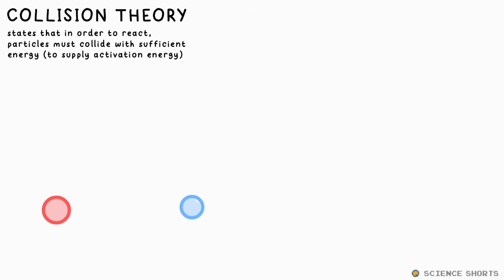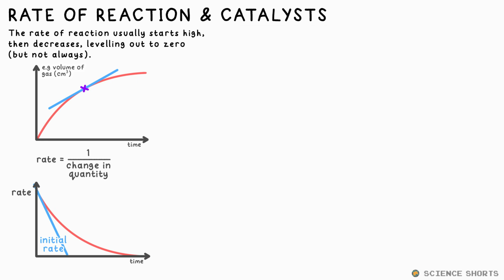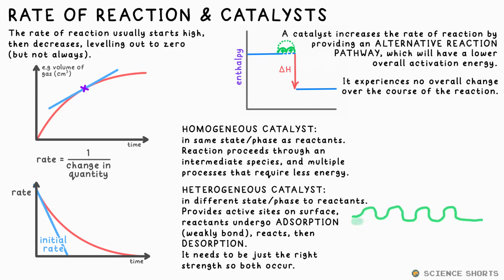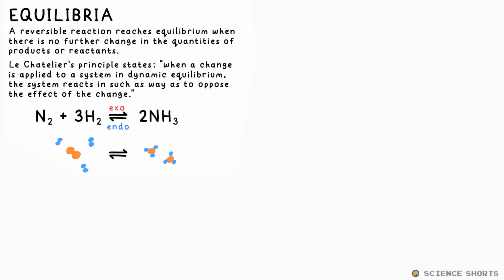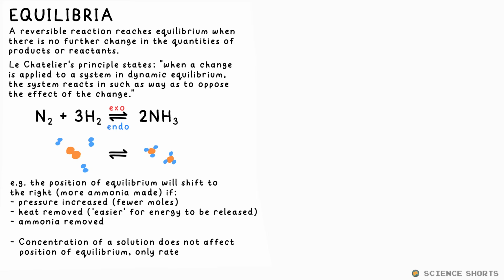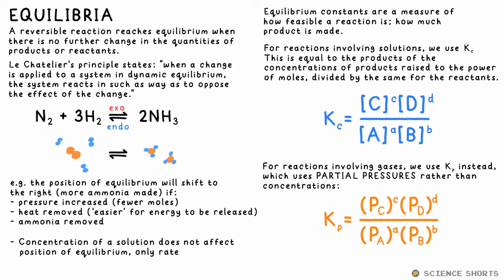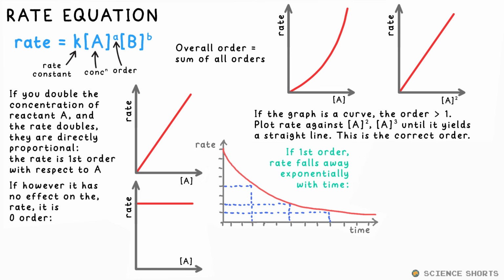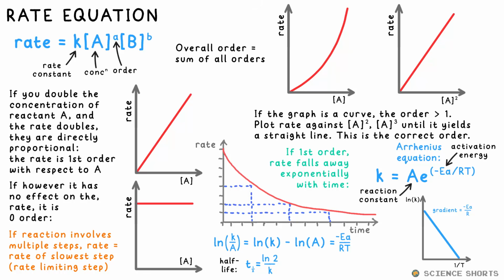RATES & EQUILIBRIA - A-level Chemistry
Revision app!
00:00 Collision Theory
01:23 Rate Of Reaction
03:23 Equilibrium Constants Kc & Kp
06:33 Rate Equation